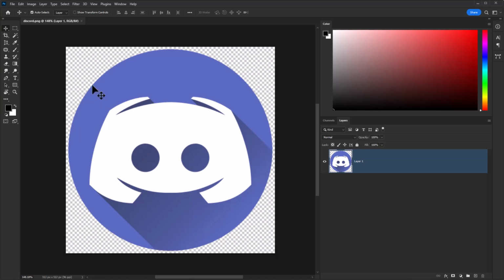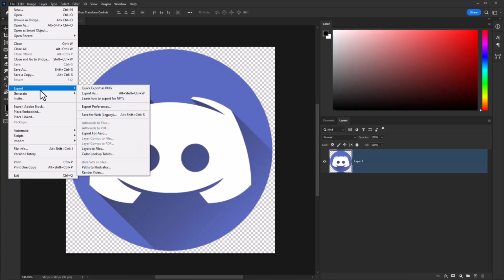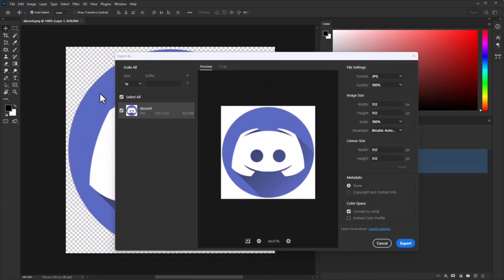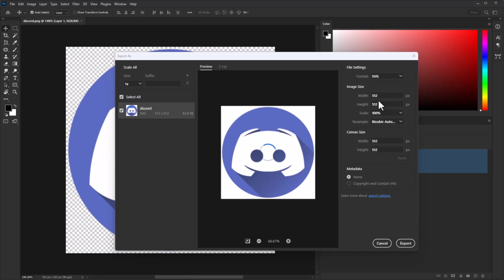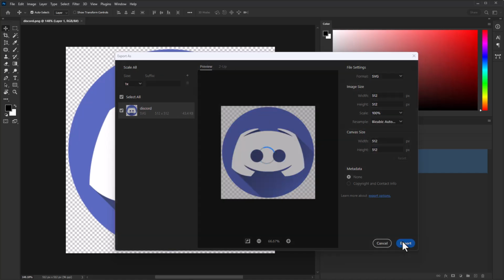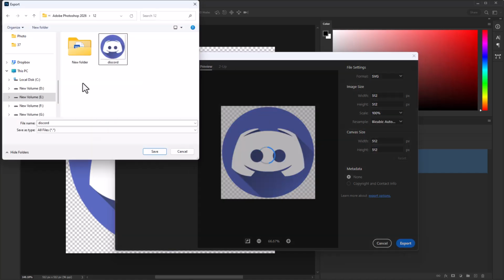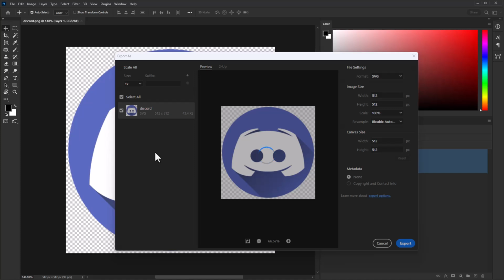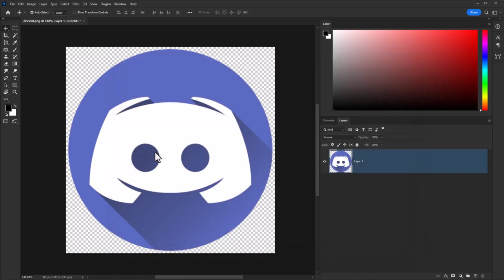How to Save SVG File in Adobe Photoshop 2026 Like a Pro | Vector Export Tutorial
In this Adobe Photoshop 2026 tutorial, you’ll learn how to save and export SVG files like a professional without losing quality.

SVG (Scalable Vector Graphics) is perfect for logos, icons, UI design, web graphics, and responsive layouts. In this video, I’ll show you the correct export settings, common mistakes to avoid, and how to get clean, lightweight SVG files directly from Photoshop 2026.

✅ What you’ll learn:

• How to prepare artwork for SVG export
• Convert layers into shapes & vectors
• Best SVG export settings in Photoshop 2026
• Fix blurry or broken SVG files
• SVG vs PNG vs JPG – when to use SVG

This tutorial is beginner-friendly but includes pro tips used by designers and web developers.

📌 Perfect for:
Graphic Designers
UI / UX Designers
Web Designers
Logo Designers
Photoshop Beginners & Pros